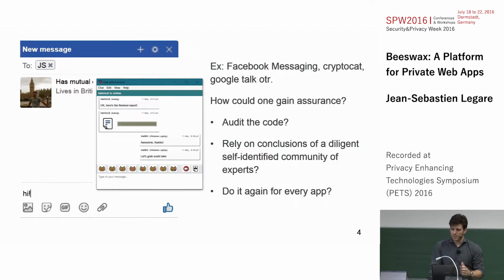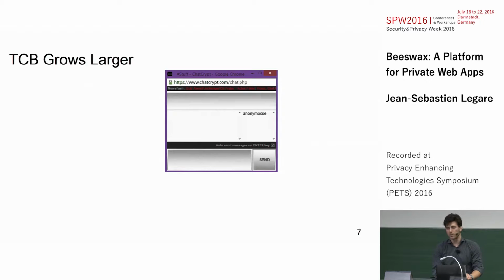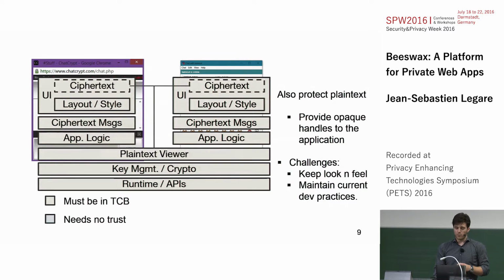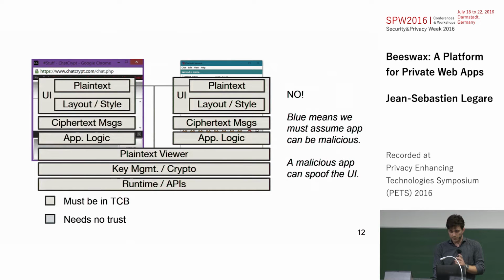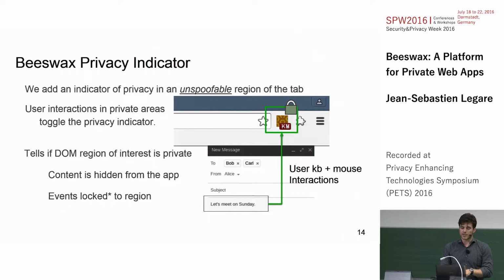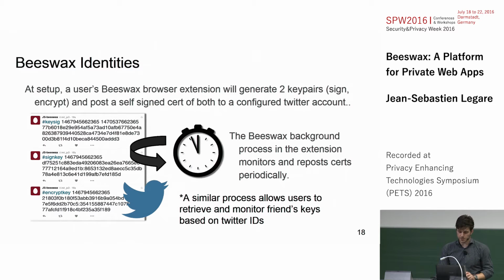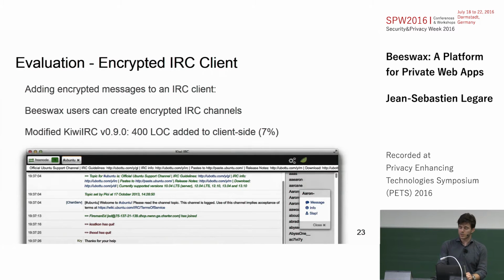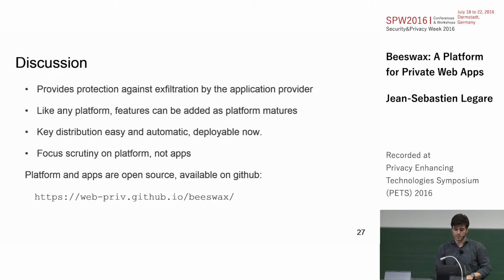Jean-Sebastien Legare - Beeswax: A Platform for Private Web Apps